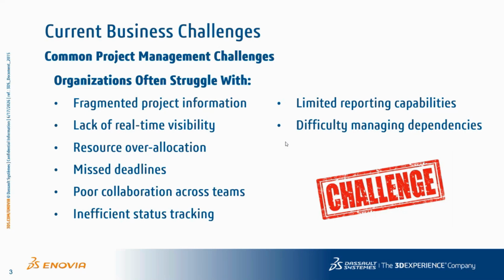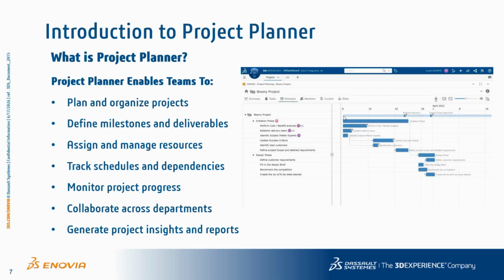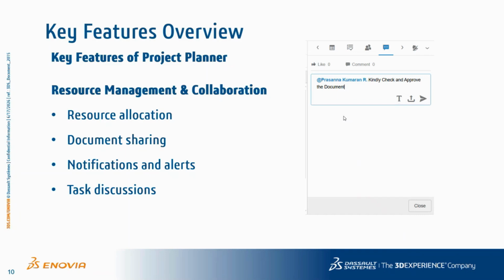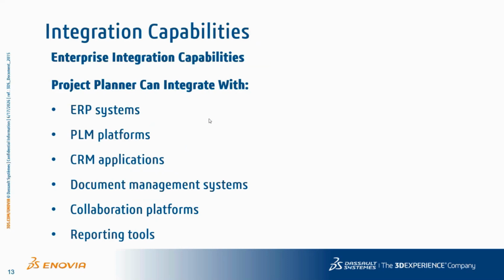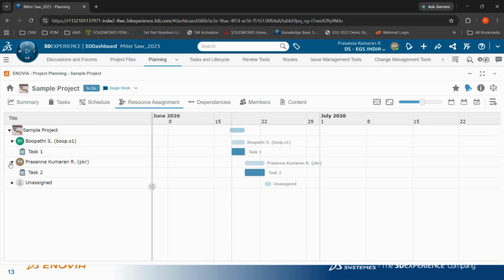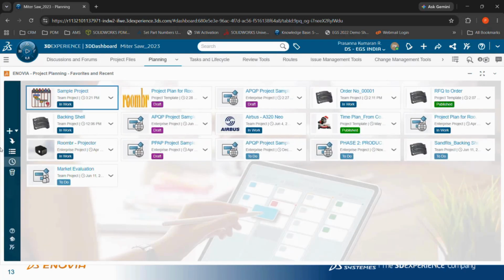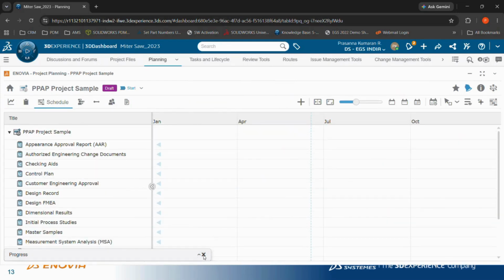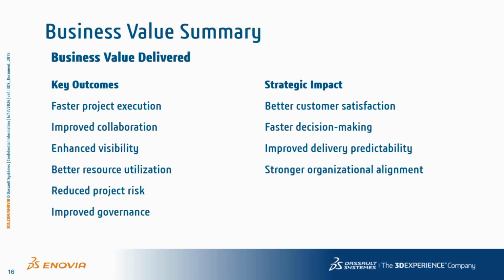3DEXPERIENCE Project Planner: Transform Project Execution & Team Collaboration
Take control of your projects with Project Planner and streamline execution from planning to delivery.

✅ Visualize project timelines, dependencies, and milestones
✅ Improve collaboration across teams on a connected platform
✅ Monitor project progress and deliverables in real time
✅ Identify and mitigate project risks proactively
✅ Enhance execution efficiency and on-time delivery
✅ Gain complete visibility and control over project performance

Discover how Project Planner helps organizations improve project governance, boost productivity, and achieve successful outcomes with confidence.